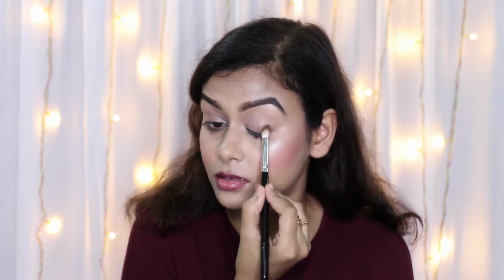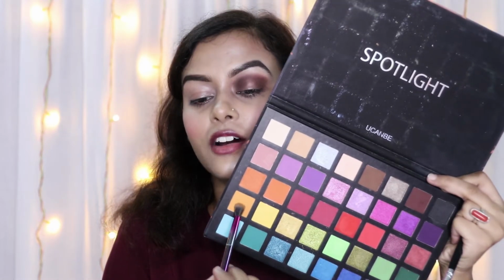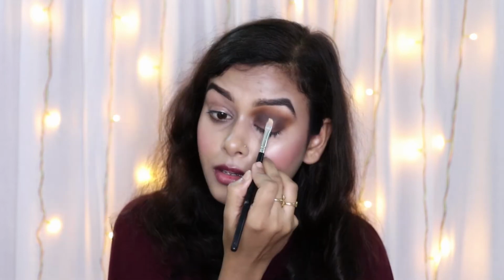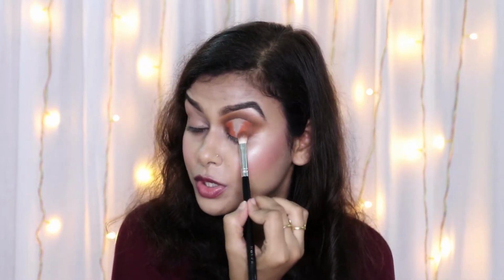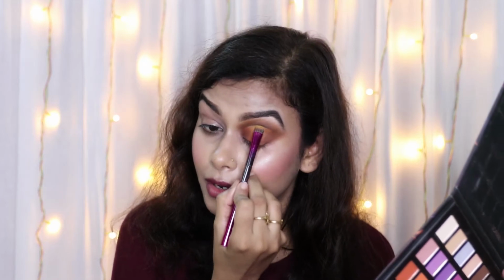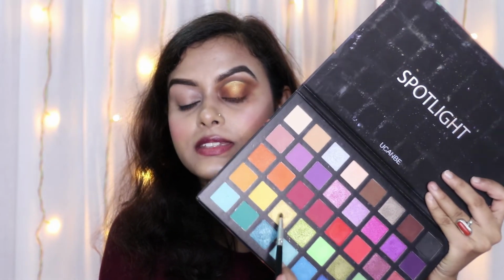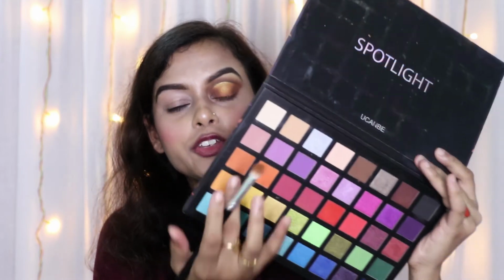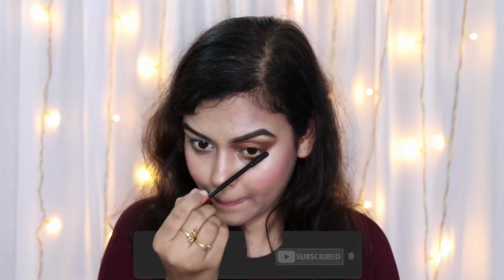Sunset Halo Eye Look | Makeup Tutorial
Here I have shown you halo eye look and that reminds me of sunset so I call it sunset halo eye look.

You may like to watch:
Products that I have used:

Face:
Face oil- Plum Grape Seed & Sea Buckthorn Glow-Restore Face Oils Blend
 Primer- M.A.C Prep + Prime Fix+
Foundation- Clinique Even Better Glow Liquid Foundation Makeup SPF 15 - Oat
Concealer- LA Girl Pro HD Concealer, Shade- Pure Beige
Powder-  Maybelline New York Matte + Poreless Powder, Natural Buff
Contour-  Kat Von D Shade + Light Contour Palette, shade- Shadowplay
Blush-  Makeup Revolution Ultra Blush and Contour Palette - Sugar And Spice
Highlighter- Sivanna Bronzer
Setting spray- M.A.C Prep + Prime Fix+

Eyebrow:
L'Oreal Paris Brow Artist Genius Kit Medium To Dark

Eye:
Primer-  LA Girl Pro HD Concealer, Shade- Porcelain
Shadow- Spotlight Eyeshadow By Ucanbe
Mascara- Maybelline New York Falsies Push Up Drama Mascara
Eyelashes (from local market)

Lip:
Colourpop Ultra Matte Liquid Lipstick- Speed Dial

Brush:
Morphe Eye Obsessed 12-Piece Eye Brush Collection + Bag
BH Cosmetics Royal Affair – 10 Piece Metalized Brush Set

Beauty Blender:
Real Techniques Miracle Complexion Sponge

Yayyyyy! Hey love, you reached to the bottom of the description box!
Show some love in the comment section bellow